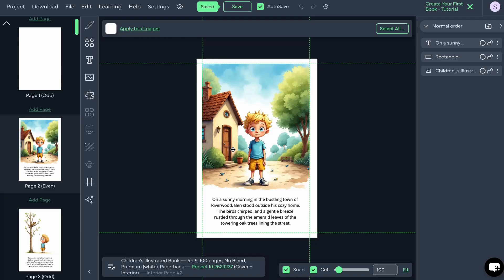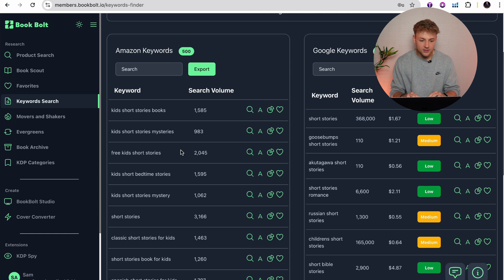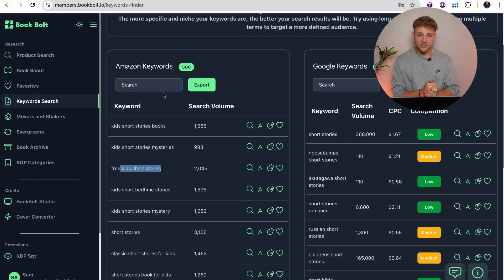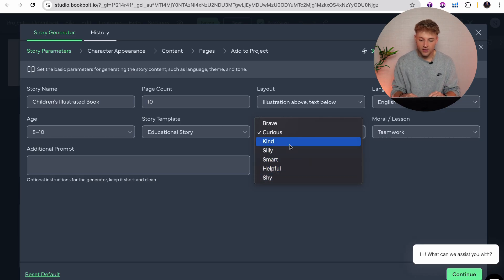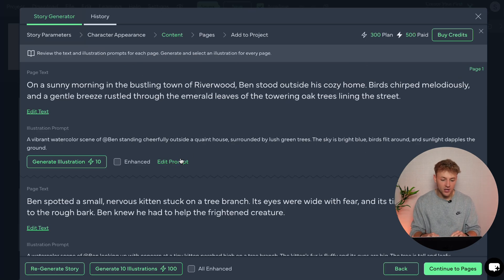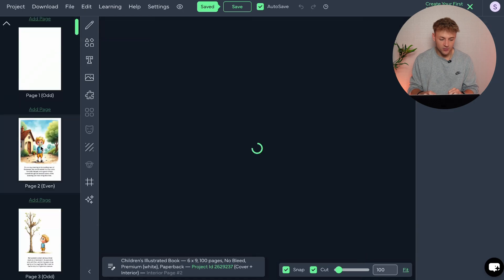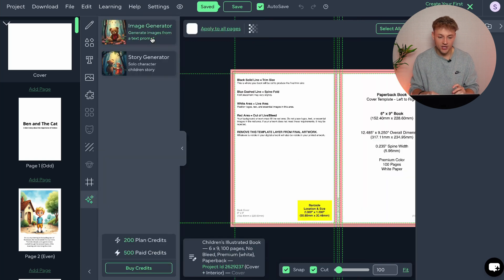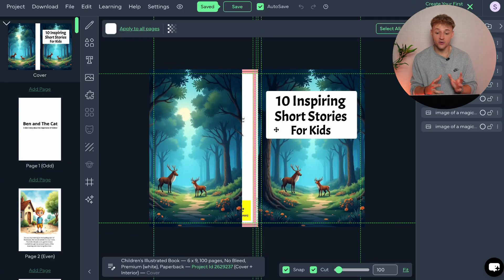EASILY Create & Sell Your Own Illustrated Story Books On Amazon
In this video, I show you a new tool that allows you to make illustrated story books in minutes that you can sell easily on Amazon KDP.

Video Chapters:
00:00 - Intro
00:31 - Introducing The Tool
01:15 - Step 1: Find a Good Niche
05:48 - Step 2: Create The Illustrated Story Book
16:30 - Step 3: The Book Cover